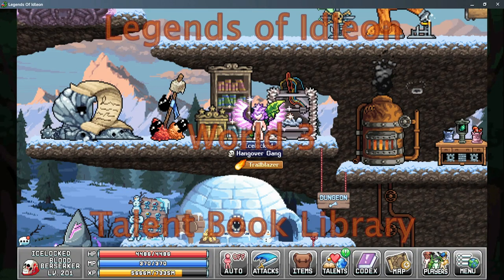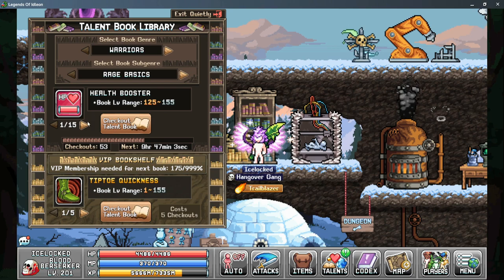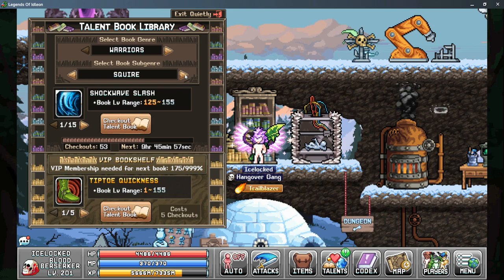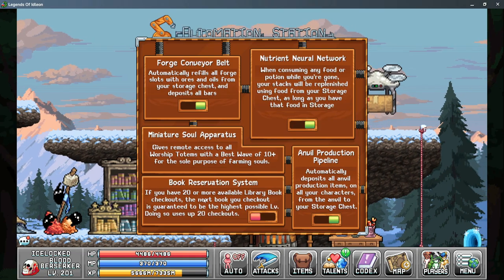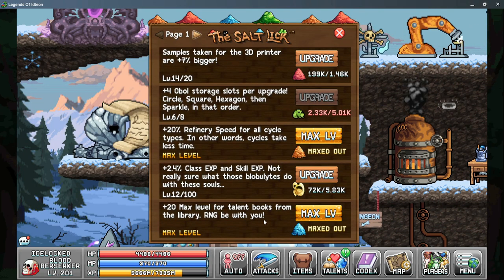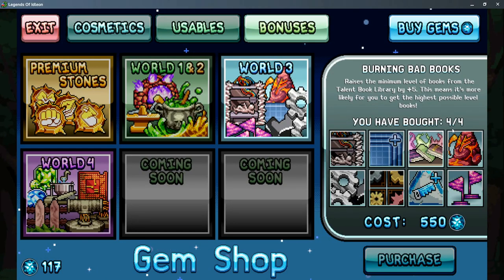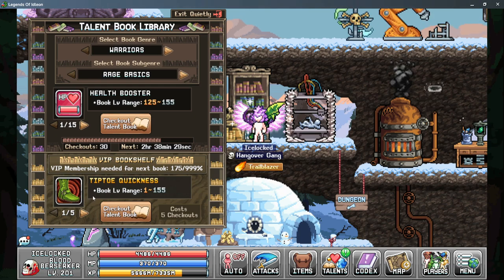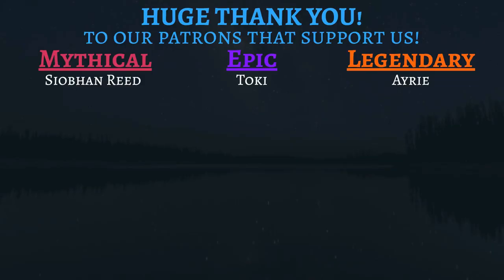Legends of Idleon - Talent Book Library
This is bonus guide and will focus on the World 3 Building - Talent Book Library while explaining which stats to acquire, and ways to increase your gains. The Talent Book Library is part of the Third skill - Construction located in Frostbite Tundra which gives a bonus to your talent points. Legends of Idleon - Idle MMO is a free-to-play idle game available on Steam and Android devices where you can build a unique character, gather resources, craft items, fight bosses, and more!
0:00 Intro
0:22 Talent Book Library
3:30 Increasing Maximum Talent Level
5:38 Check Out Speed Bonuses
6:20 VIP Bookshelf
Play Game for Free!